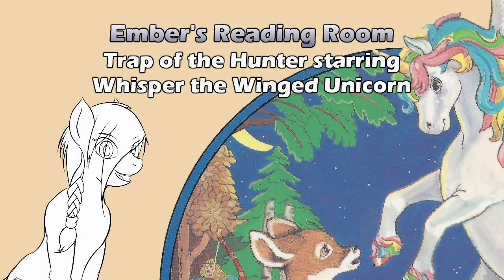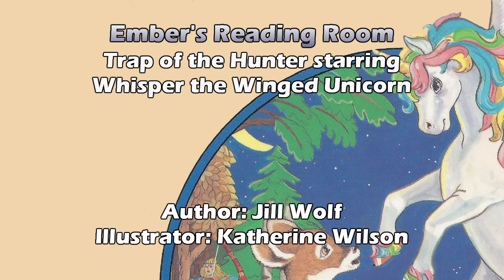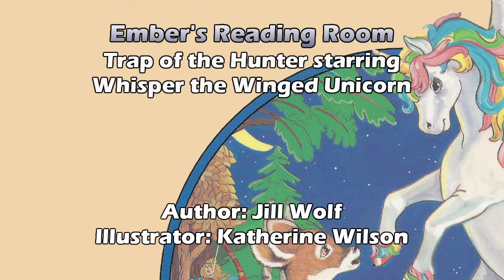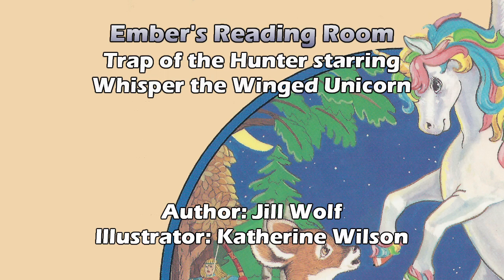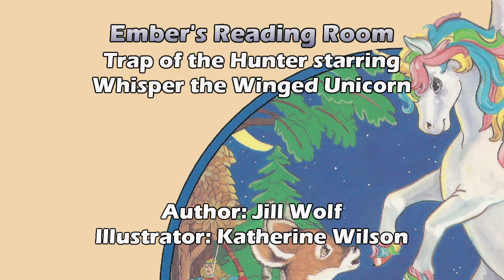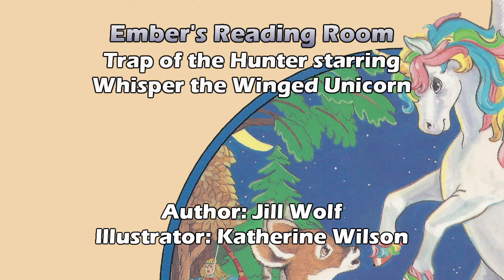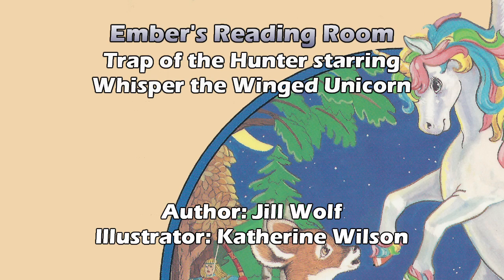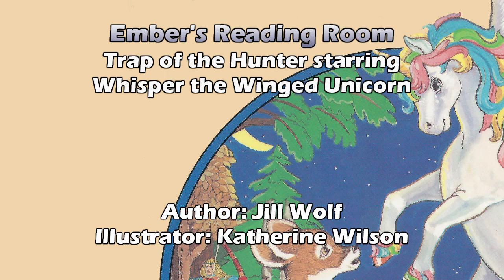Ember's Reading Room: Trap Of The Hunter Starring Whisper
Hello & welcome to Ember's Reading Room. Where I revisit childhood classics & include some commentary from an adult perspective. In this episode we read Trap of the Hunter starring Whisper by Jill Wolf.

Book - Trap of the Hunter starring Whisper the Winged Unicorn
Author: Jill Wolf
Illustrator: Katherine Wilson
- Uesd copy